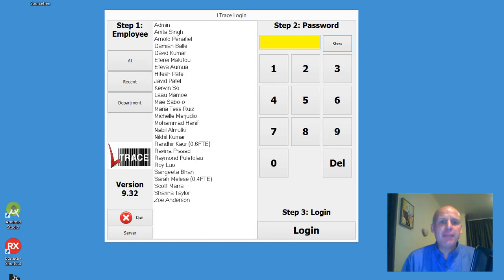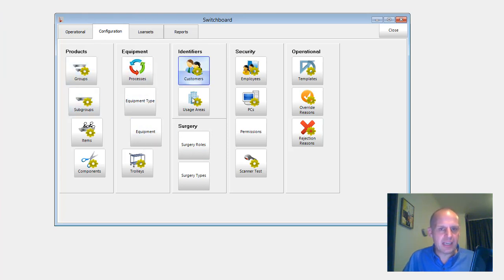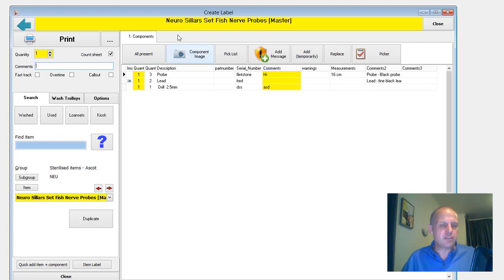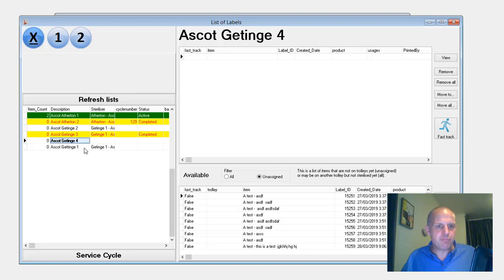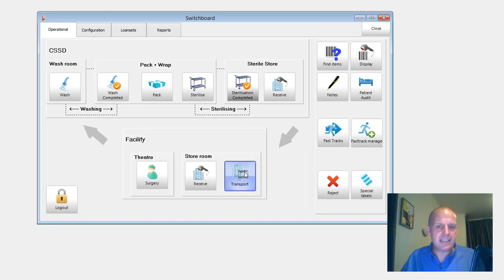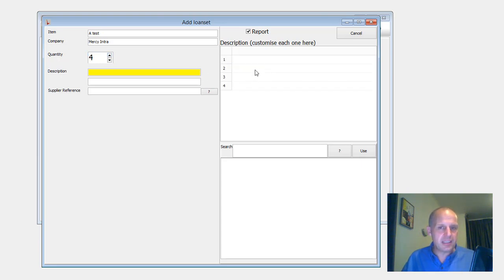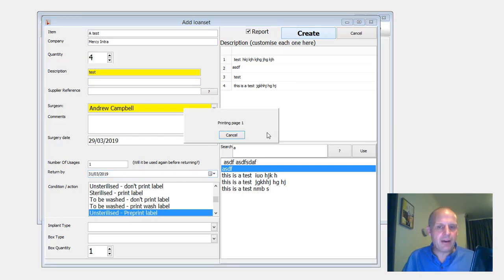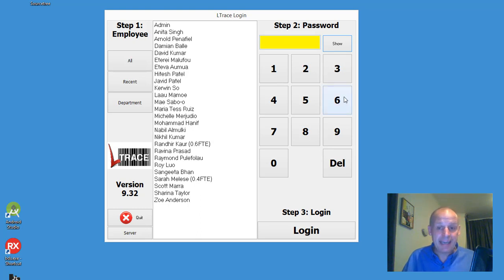LTrace Update March 2019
LTrace Sterilisation Tracking will track sterilised items between CSSD and theatres. This is an informal update video leading up to site upgrades in February 2019.